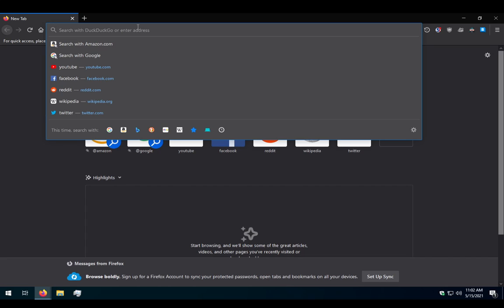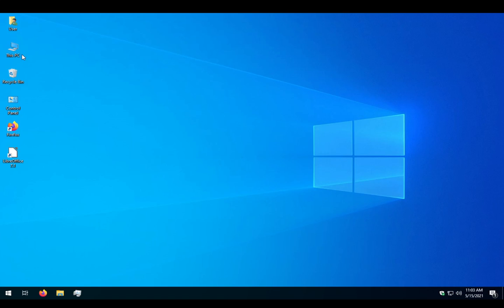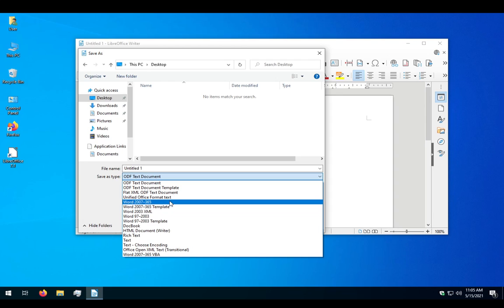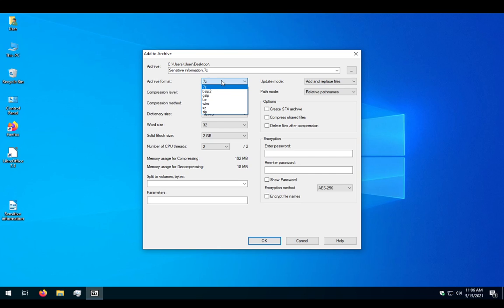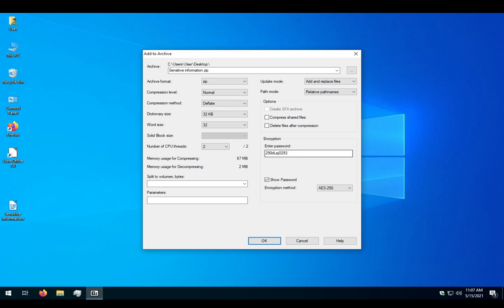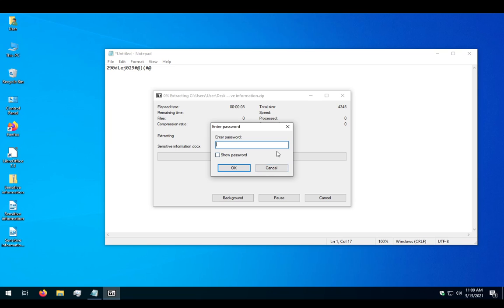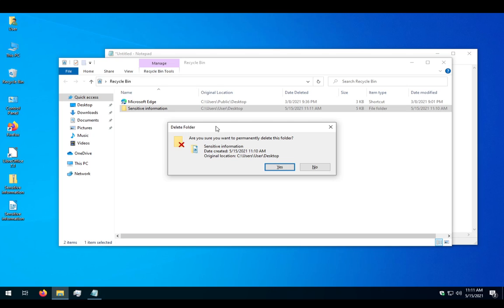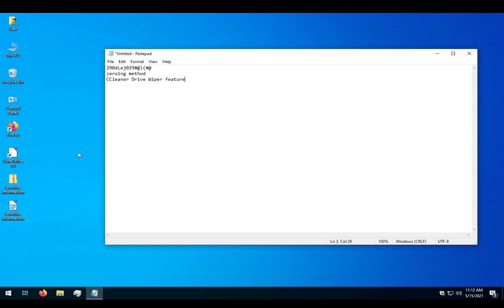How to encrypt/decrypt sensitive data easily with 7-zip to share over email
Step by step documentation on 7-zip encryption/decryption.

Additional documentation for CCleaner Drive Wiper (zeroing).